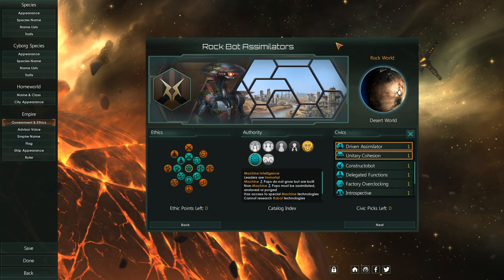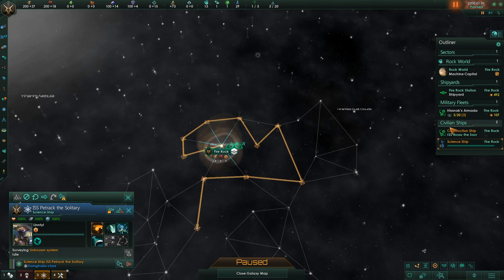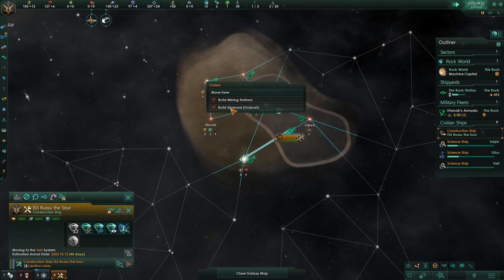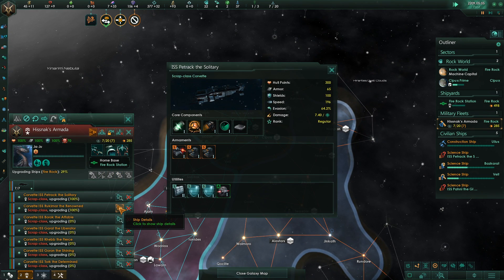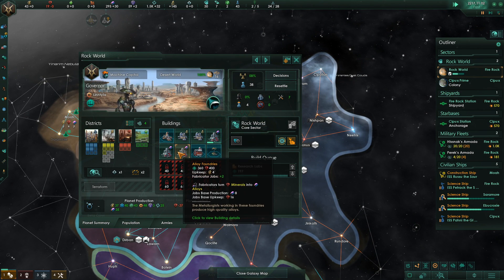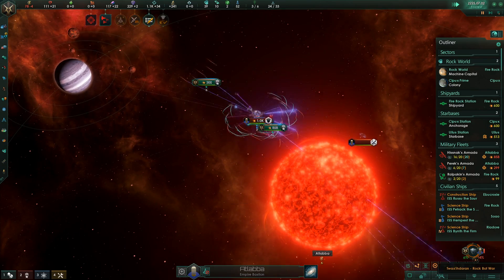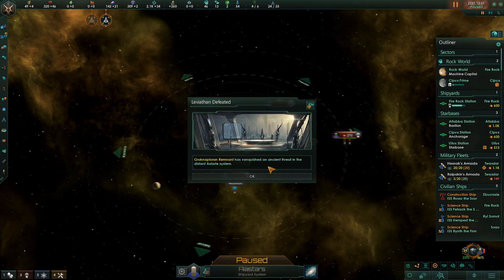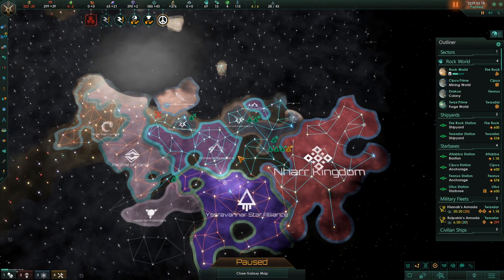Stellaris | MAX Difficulty Run | Attempt 2 - Ep1 | Driven Assimilators , Making Friends!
All will be us, except our friends, they can be them.